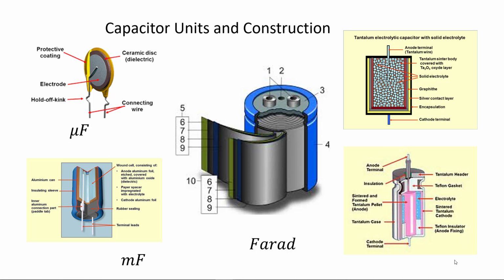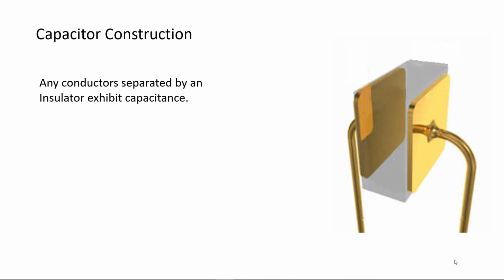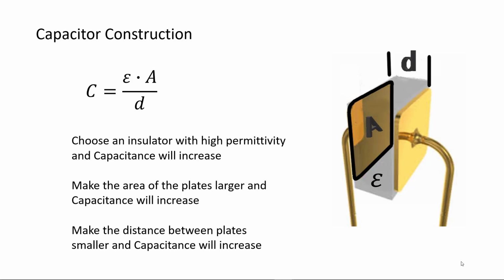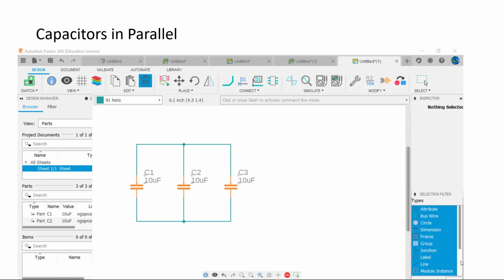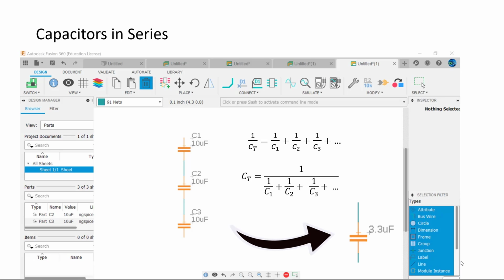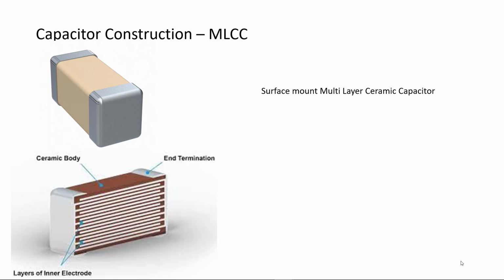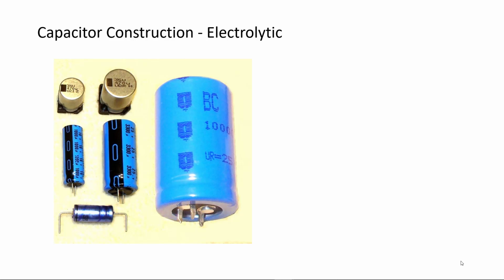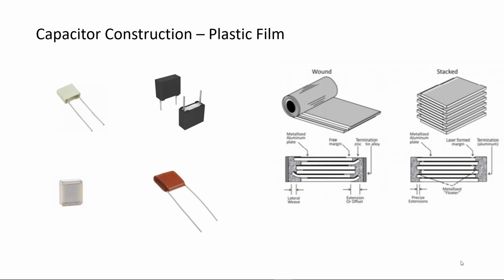Capacitor units and construction